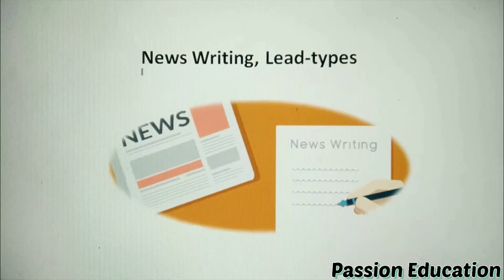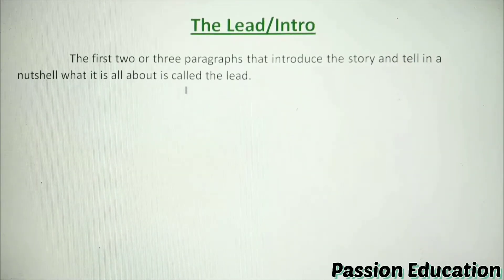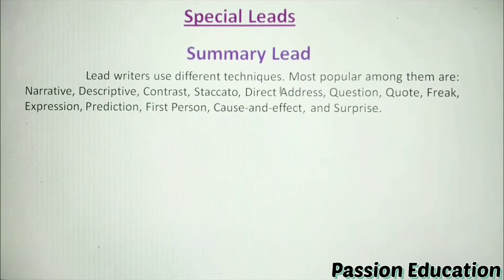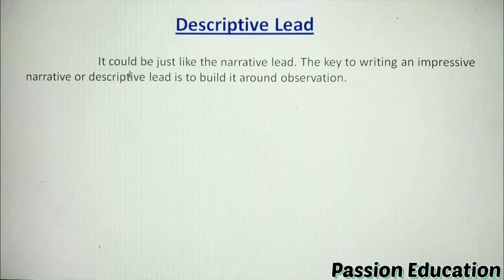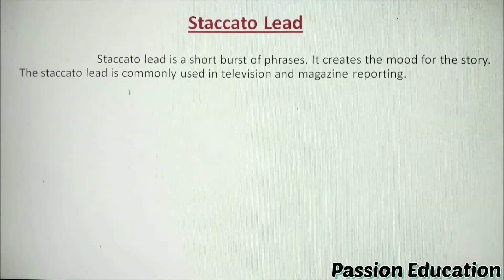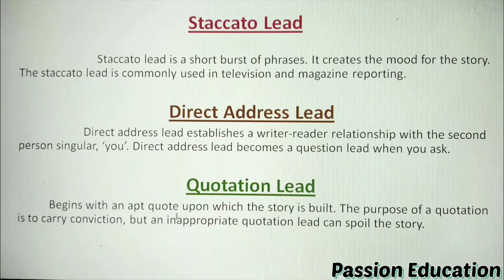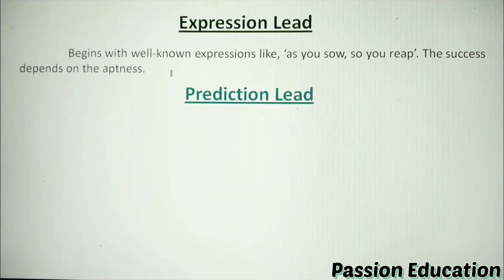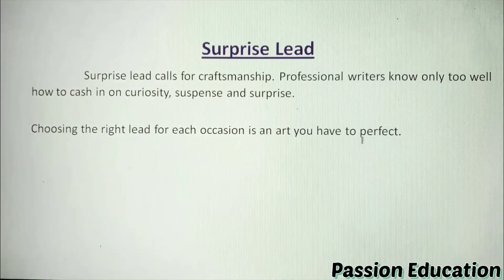News writing/ Lead/ Types of lead/ Malayalam